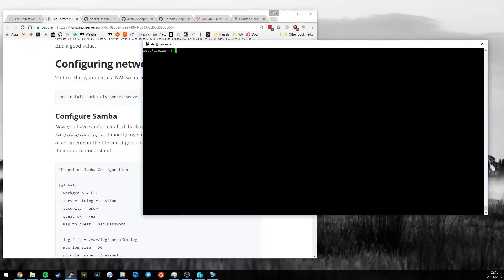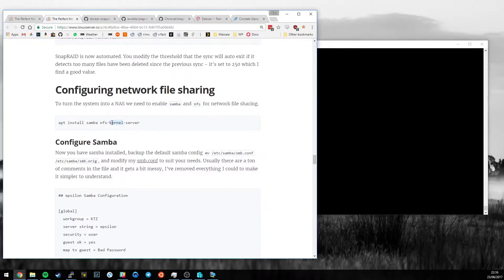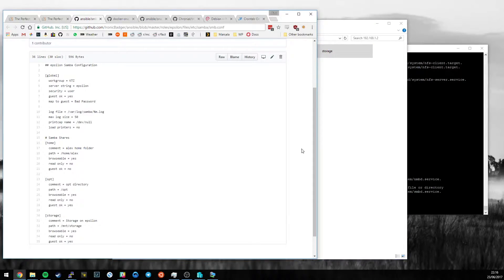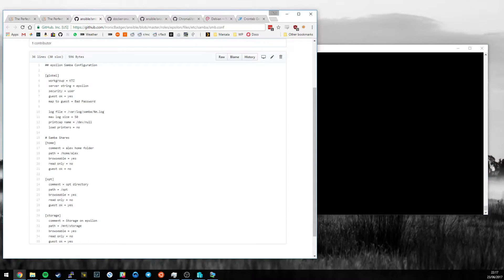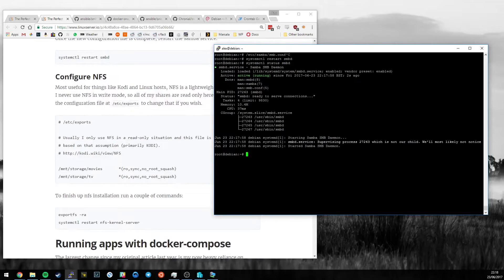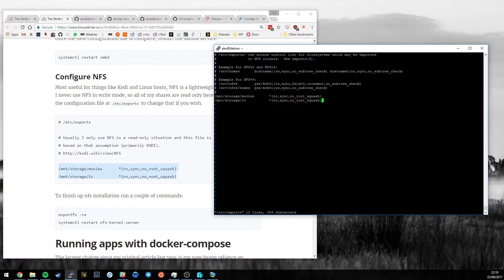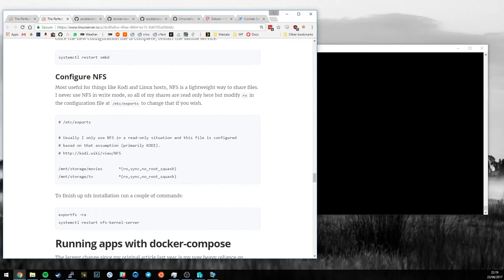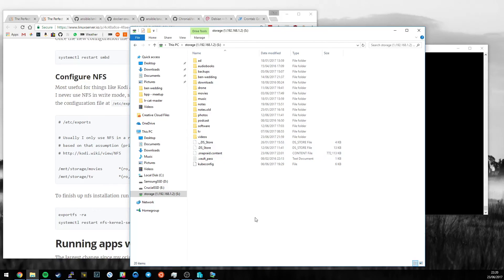Part 6 - Perfect Media Server 2017 -Turning your server into a NAS with Samba and NFS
This video is about 6 - filesharing